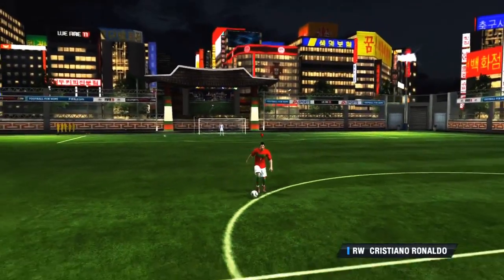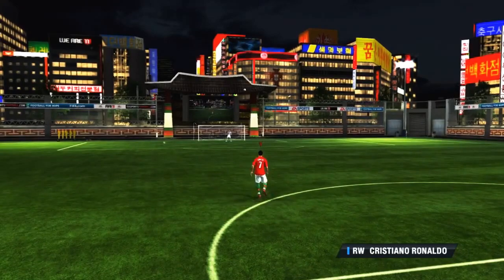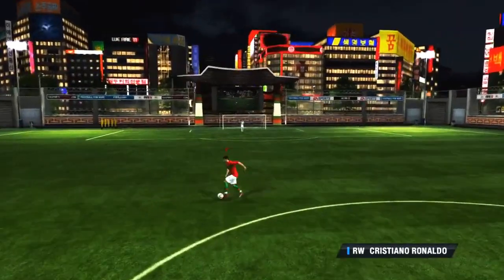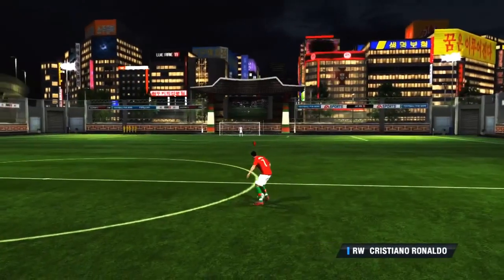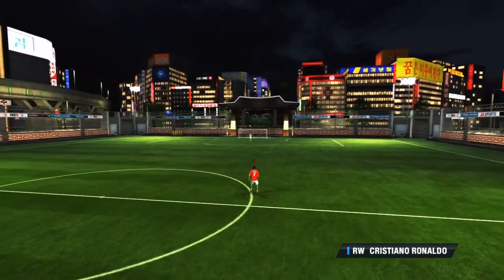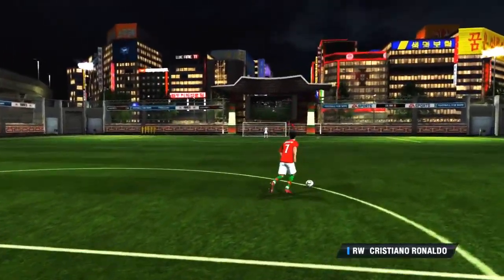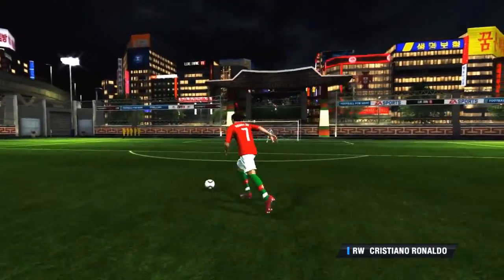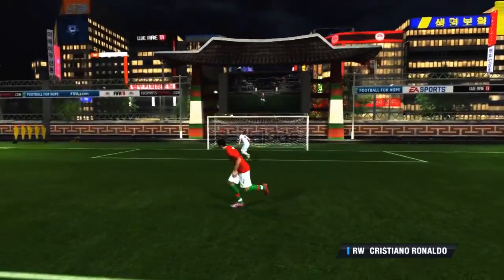Long Shot Tips & Techniques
OPEN THIS.

Wassssssup Dudes.

Today im showing you this video that will help you get better at doing longshots and maybe score some these are just some techniques that i use for scoring longshots that help me a lot so i hope you can benefit from them too.

This video may not seem like it but it took me hours to make with the rendering and the uploading so i would really appreciate it if you took 1 second to like it ;D